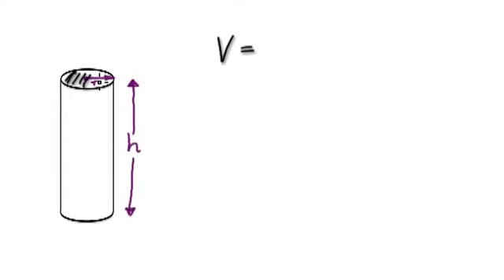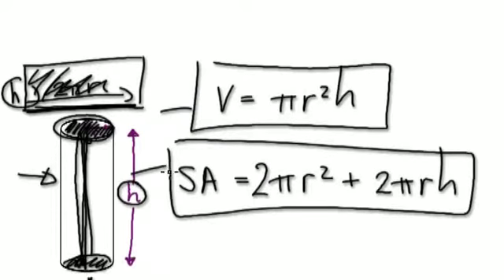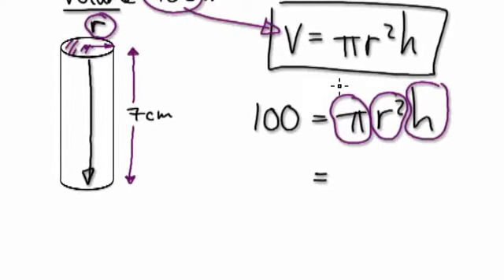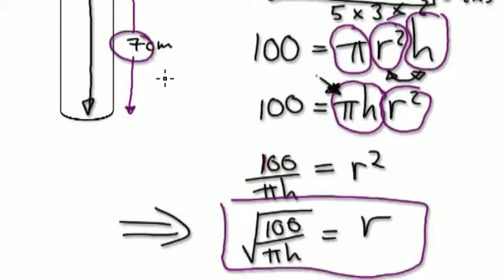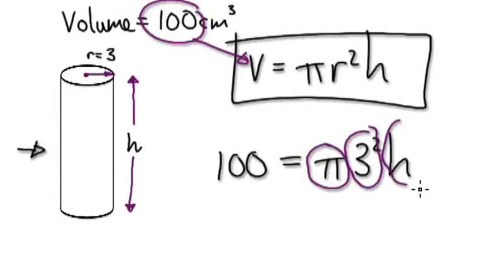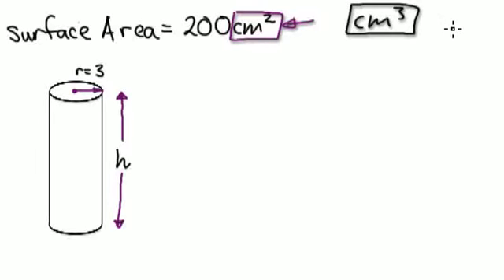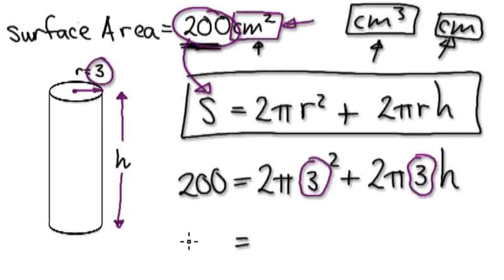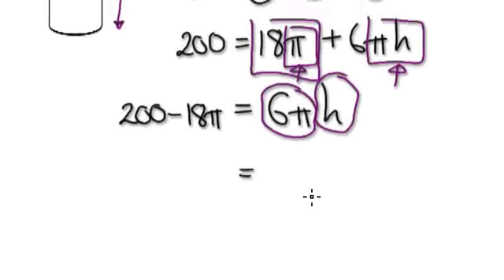Video 208 - Volume and surface area of a cylinder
Video showing the volume and surface area of a cylinder.